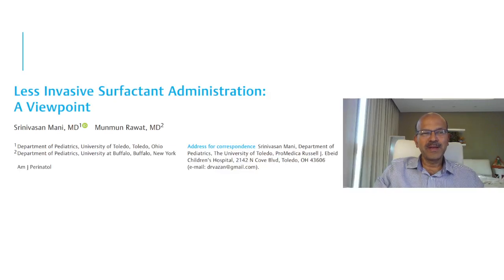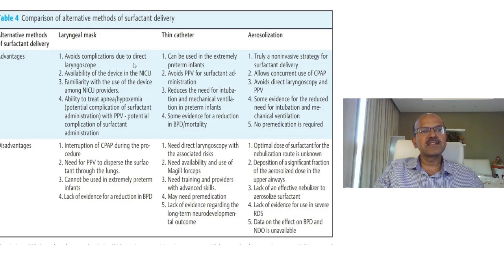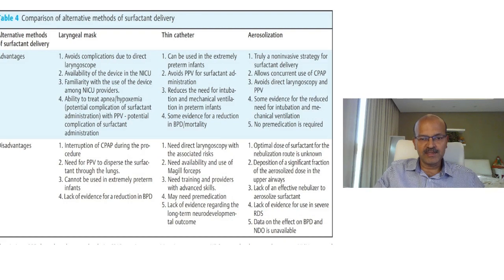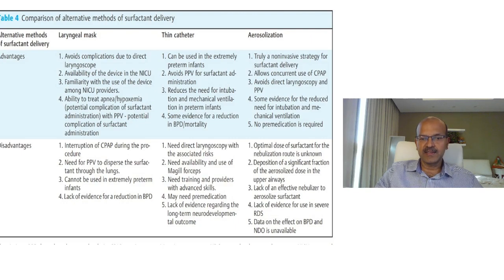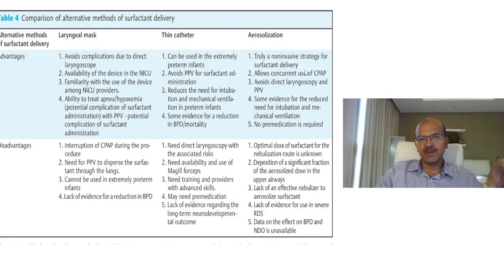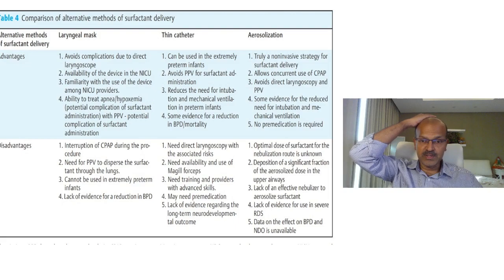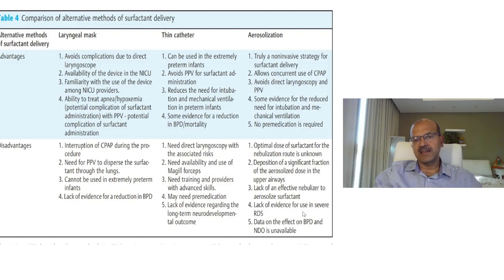LISA l INSURE l Less invasive surfactant therapy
In this video, I discuss the approach to less invasive surfactant therapy-LISA vs INSURE vs nebulisation Do share your thoughts under comments as well.